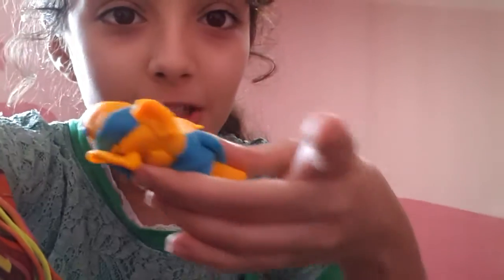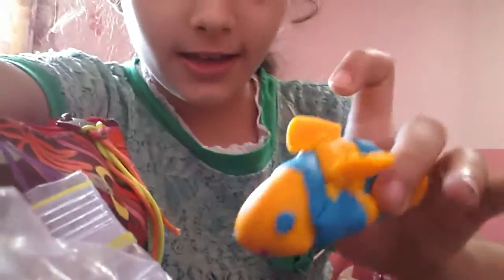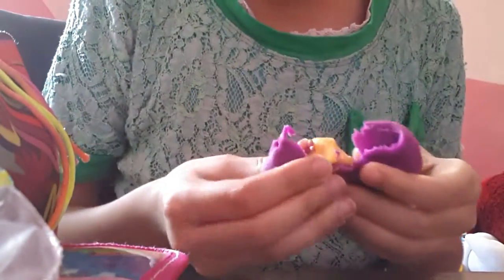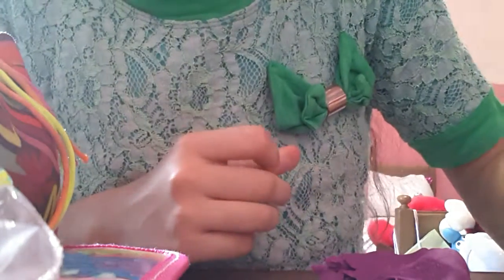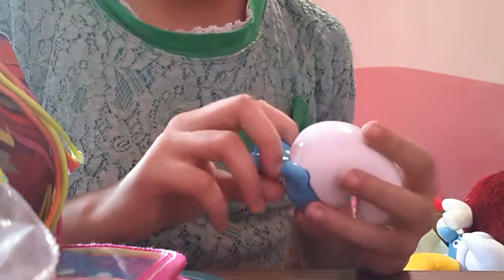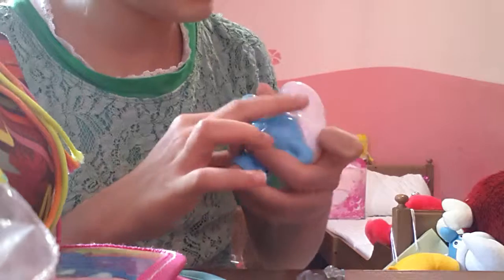surprise eggs smurfs looney tunes play doh egg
thank u for watching it pls like and sub comment and share it with u r family bye